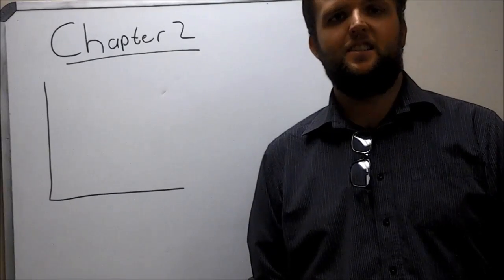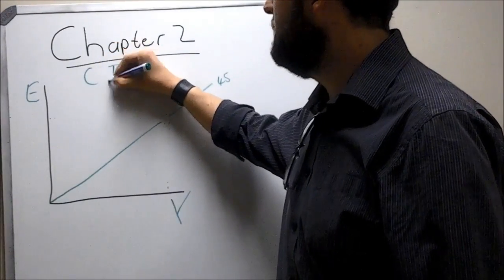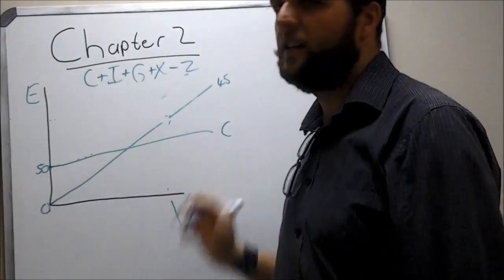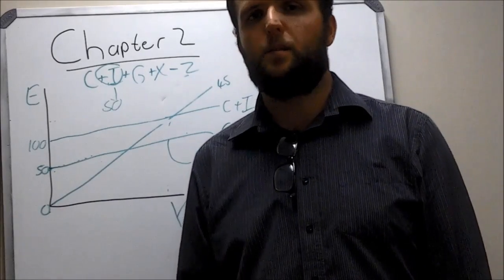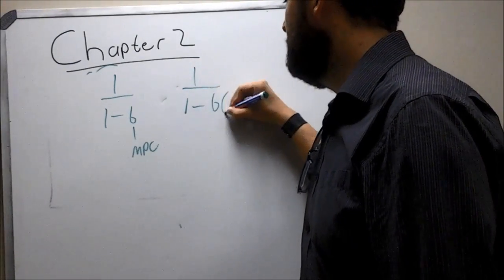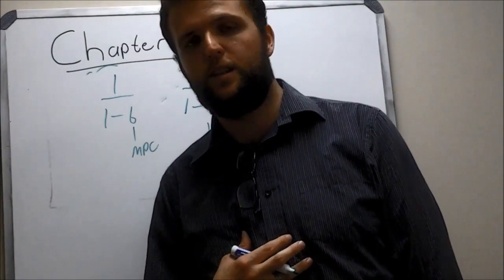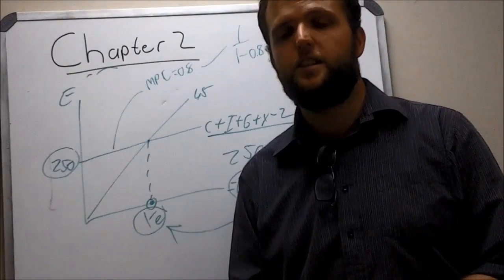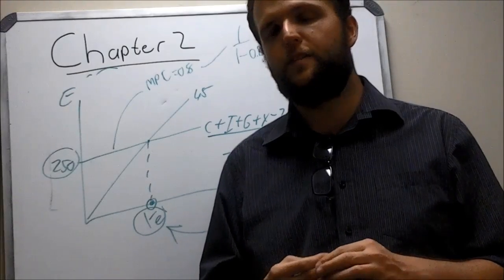Expenditure and income model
Quick overview on the BASICS of expenditure model